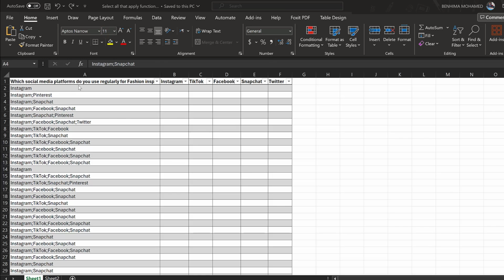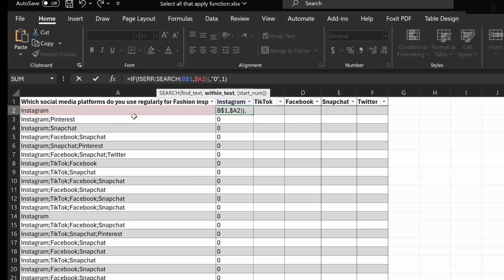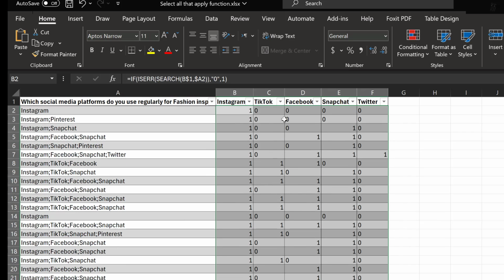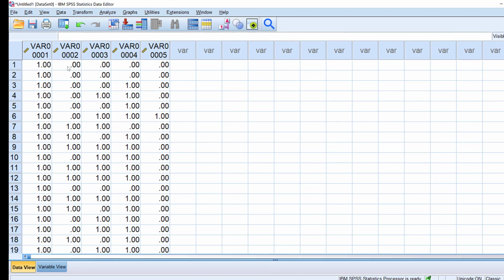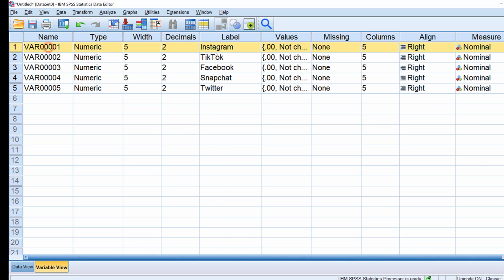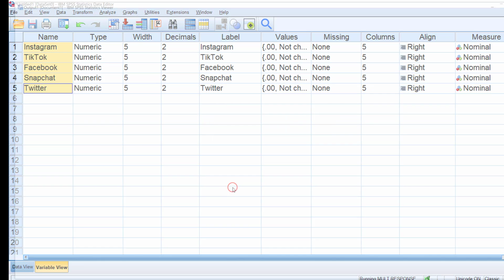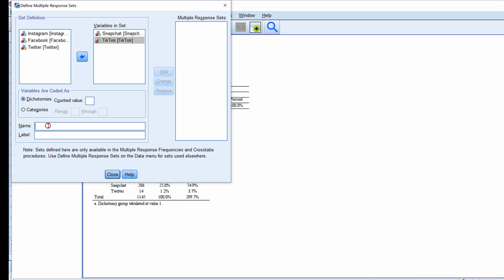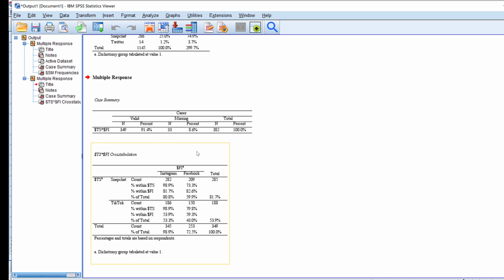Multiple Response Analysis in Excel and SPSS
How to analyze select all the apply, check multiple options or select many options using Excel and SPSS
Create multiple columns, each corresponding to each option;
Copy and paste the excel formulae to code them in binary coding as 0 and 1
Import data to SPSS and run frequency, percentage and cross-tabulation in addition to the other tests like regression and correlation.
Google Forms, Microsoft Forms and Qualtrics
Excel formulae for multiple selection question: =IF(ISERR(SEARCH(B$1,$A4)),"0",1)